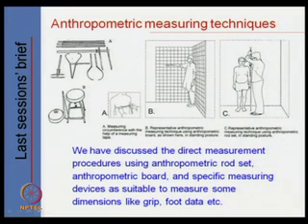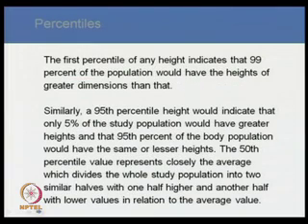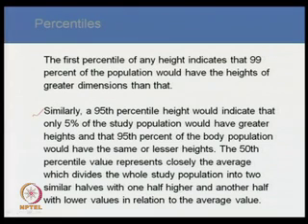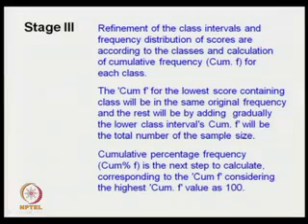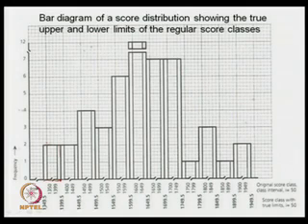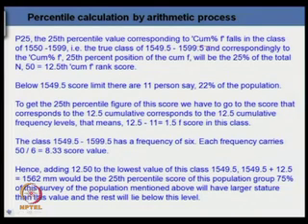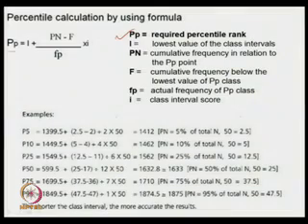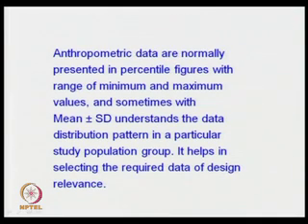Mod-03 Lec-14 Statistical treatment of data and percentile calculations